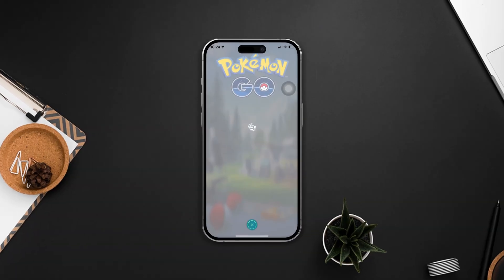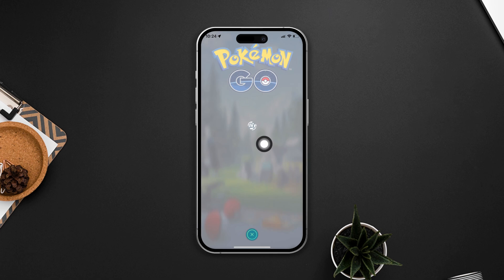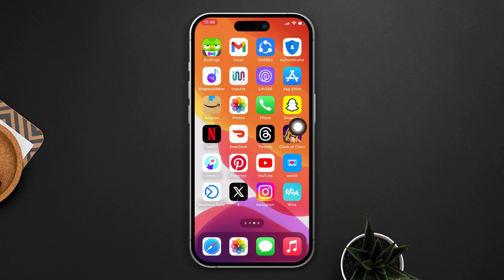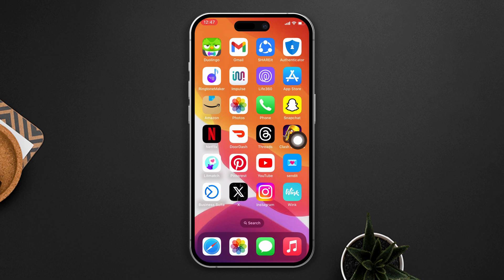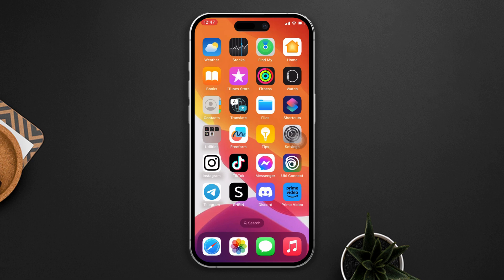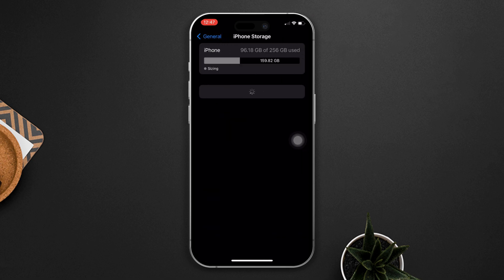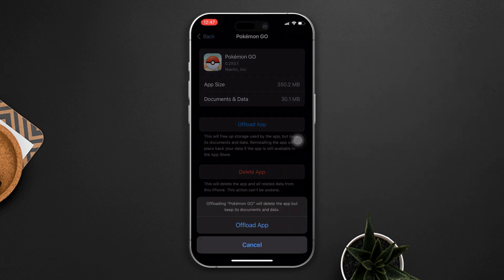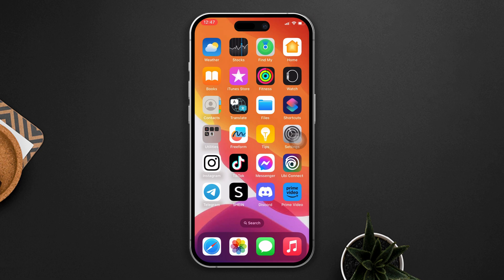How to Solve the Pokemon Go Black Screen Problem on iPhone | Pokemon Go Black Screen Fix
This video was made for iPhone users experiencing the Pokemon Go black screen problem. If you're facing this issue, no worries – I've got a solution for you. In this tutorial, specifically designed for iPhone users, I will guide you through the steps to fix the Pokemon Go black screen problem. Follow the instructions carefully as I demonstrate the right method to overcome the issue and enjoy a seamless Pokemon Go experience on your iPhone. Watch the video tutorial now to discover how to fix the black screen in Pokemon Go and solve the problem for good.

00:01- Video intro
00:32- Solution 1: Turn ON and OFF airplane mode
00:42- Solution 2: Restart iPhone
00:53- Solution 3: Offload Pokemon Go
01:16- Solution 4: Update Pokemon Go
01:30- Solution ending